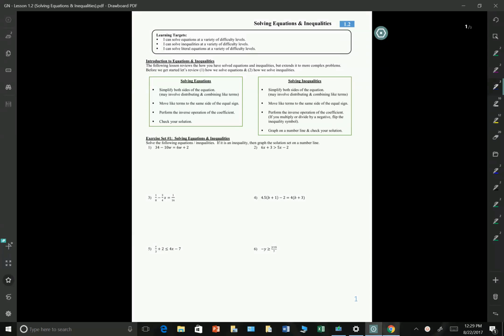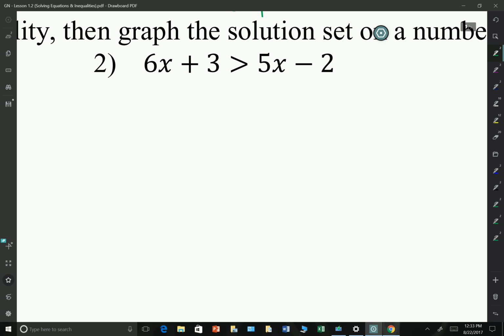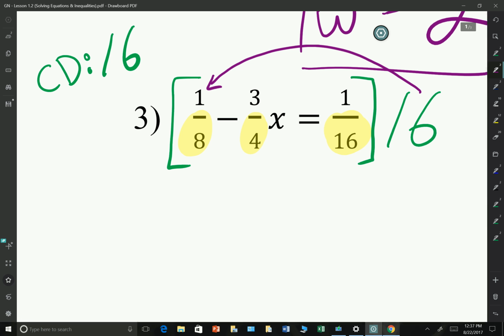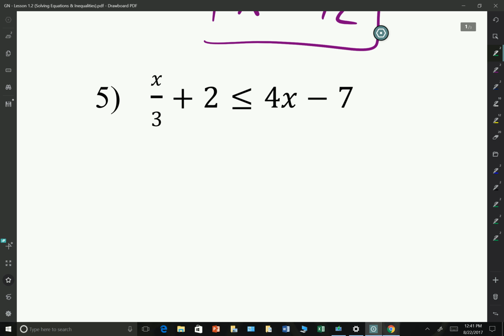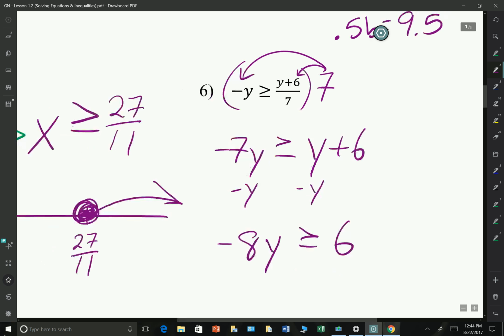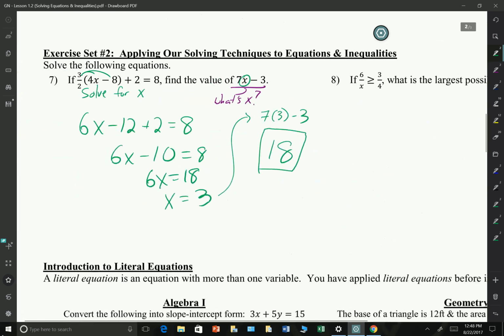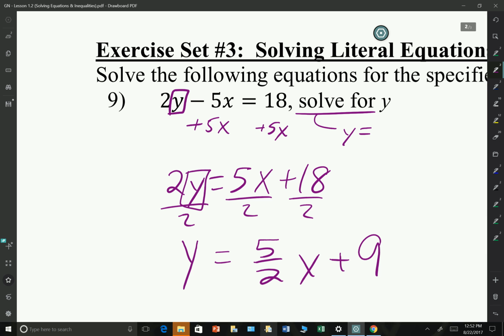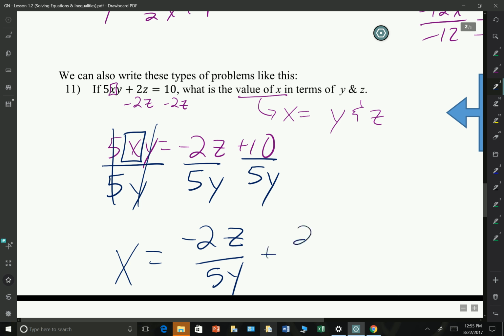A2 - Lesson 1.2 - Solving Equations (Part 1)